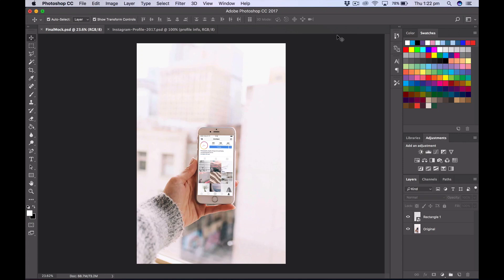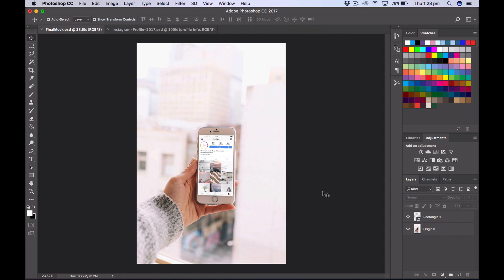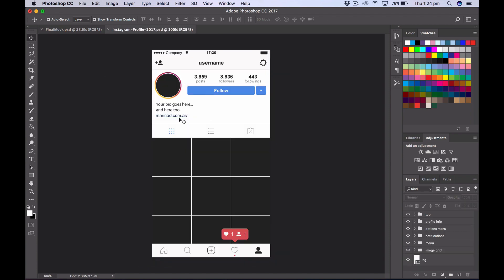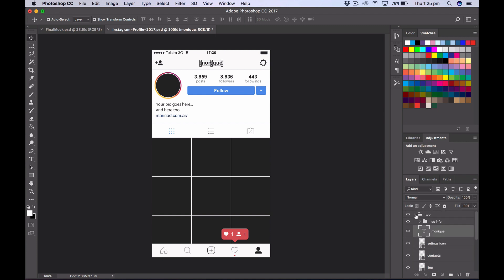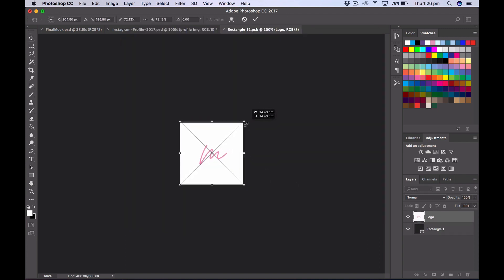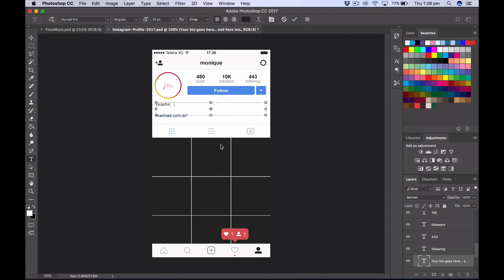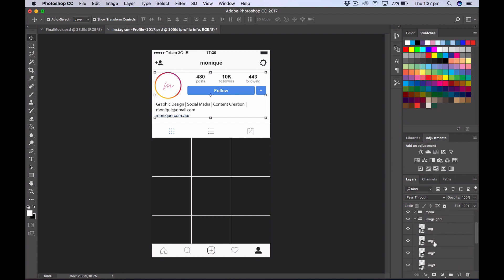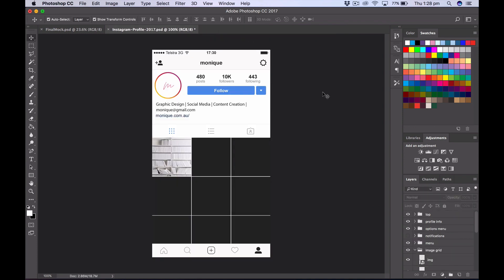Design Exercise #26 - Absolute Beginners: Design & Present an Instagram Mock-Up - Part 3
BRIEF
Want to showcase your work in a professional and realistic way? Mock-ups are easy to use and there are so many available, both free and paid. Be sure to always find a mock-up that suits your final project. Can’t find the perfect mock for your design? Find an image (make sure you check the licensing) or use your own to get started with your own mock.

BEGINNER
Complete the Instagram Grid mock-up and then try putting it into the iPhone mock. Quick, simple, and effective!

ADVANCED
After creating the Instagram or design element, go ahead and create a series of your own mock designs (x3). Then try putting 2-3 designs into one image

CONSTRAINTS
Use Photoshop to create an Instagram mock-up either of design work or a series of images, but make sure they tell a story. Then try putting your final Instagram feed into a mock-up to make your final display more realistic.

GOALS
Create a design and use mockups to showcase your work in a more realistic and professional layout.

TIME ALLOWED
30 minutes for research to see how the mock-up is constructed and also, to gather your imagery. 60 Minutes for Beginner and Intermediate. 80 Minutes for Advanced.

Instagram Grid Mock
Mockup by Marina D

Mordern Balconies
Photo by Stas Ovsky on Unsplash
(Link no longer available)

Haircare, Skincare, and Other Products on Shelves
Photo by Anna Sullivan on Unsplash

Sunrise from the Clouds
Photo by Kenrick Mills on Unsplash

Woman Below Neon Sign
Photo by Allison Heine on Unsplash

Airplane Wing Against a White Sky
Photo by Masaaki Komori on Unsplash

Flowers Set infront of a White Wall
Photo by Sylvie Tittel on Unsplash

White Bookshelf
Photo by Carolyne Grod on bloglovin.com